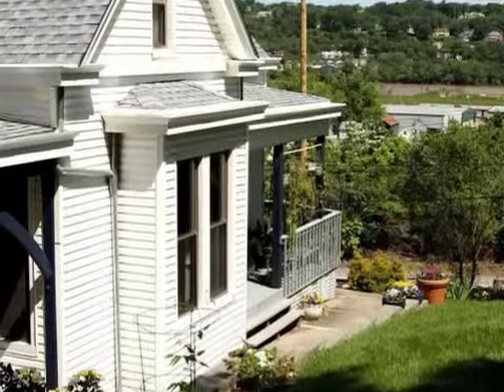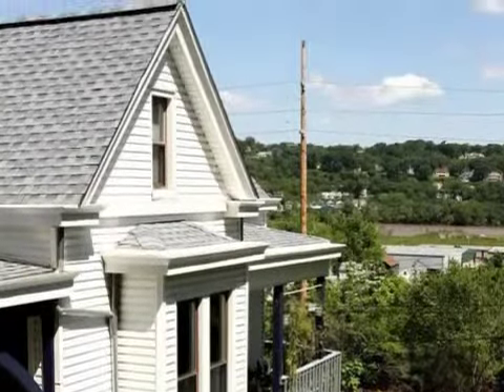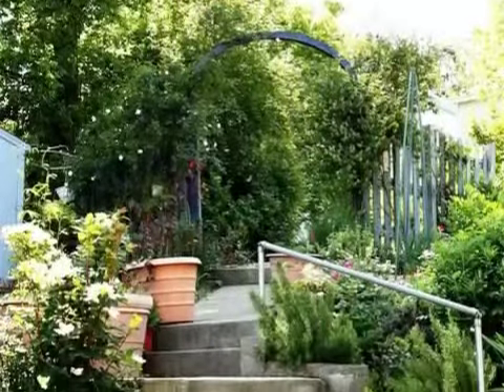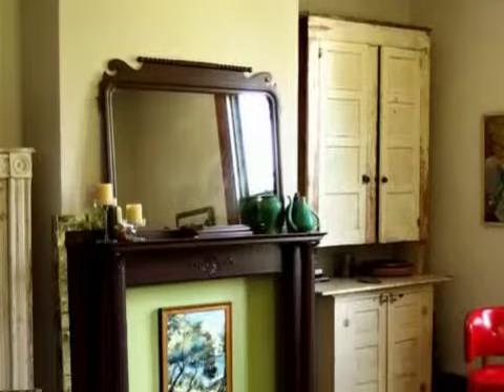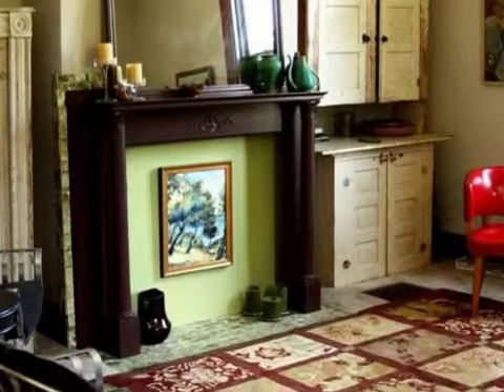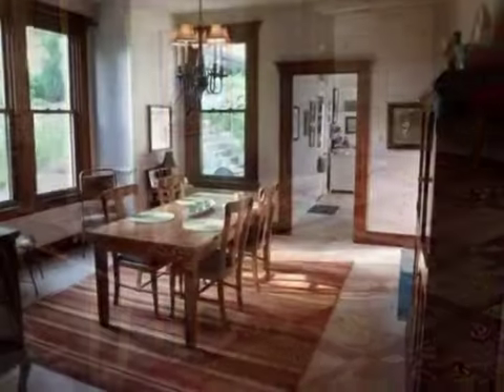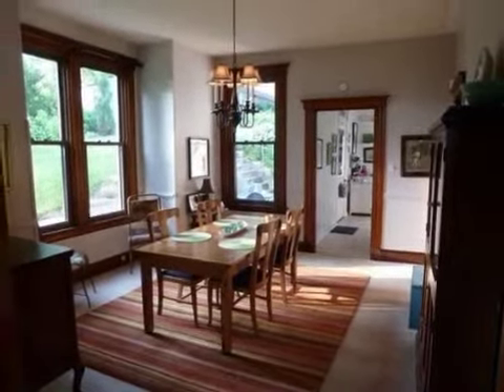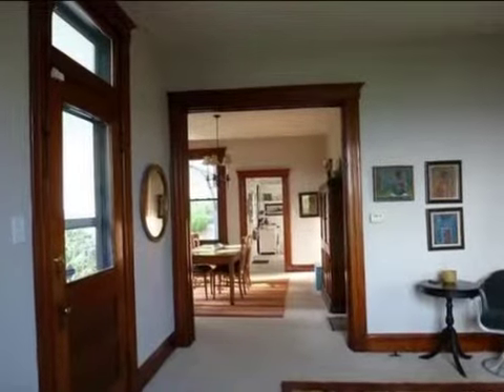Real estate for sale in Dayton Kentucky - MLS# 423451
1108 6th Ave
Dayton Kentucky 41074
MLS# 423451

Tranquil City River & Mt Adams Views From This Charming Historic Home On A Double Lot. Perfectly Landscaped Off Street Parking Flexible Room Arrangement. Best Of All You&rsquo;ll Be Living In The City But You Will Feel Like You&rsquo;re In The Country. Close To Manhattan Harbor & Buona Vita Pizzeria. Immediate Occupancy.